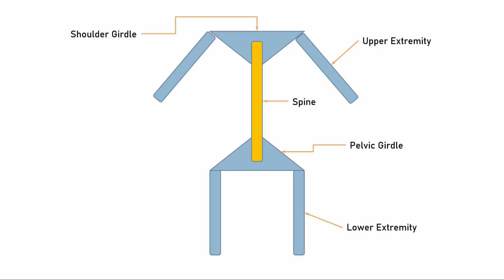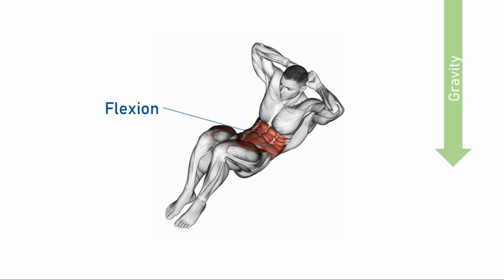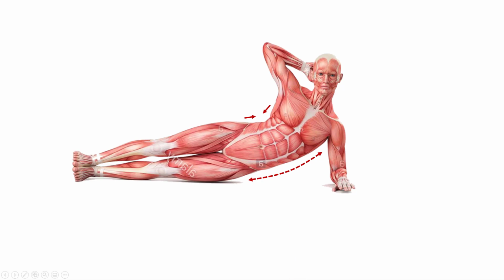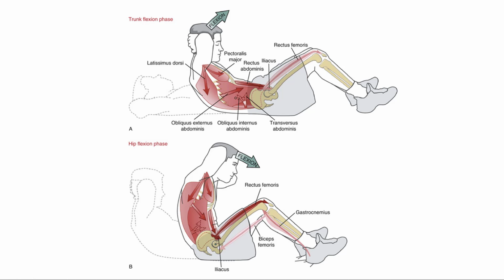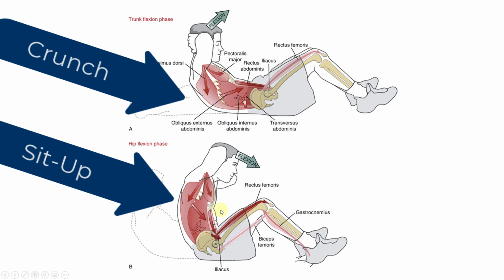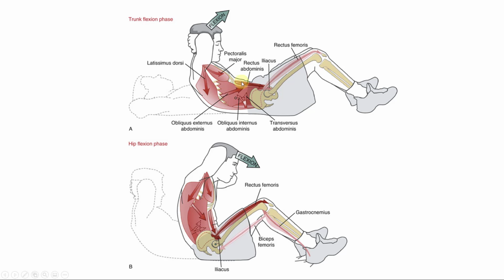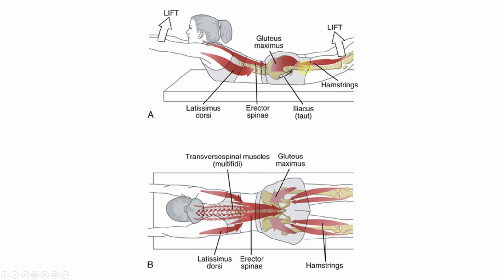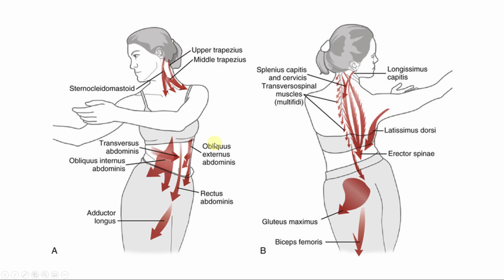Trunk and Spine III complete